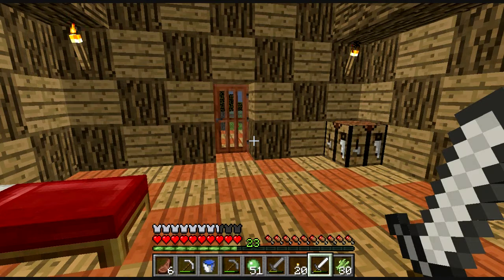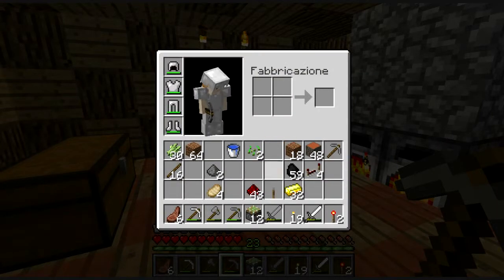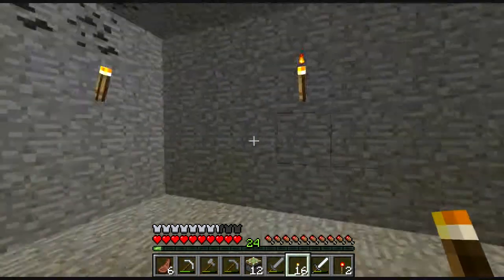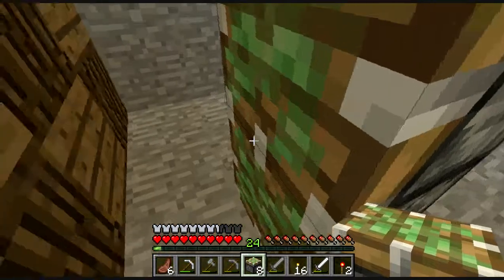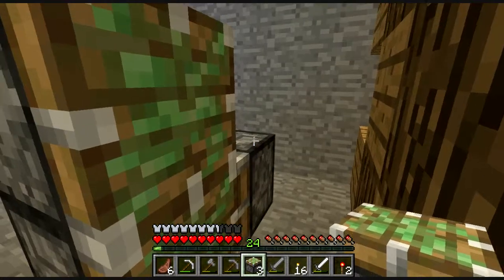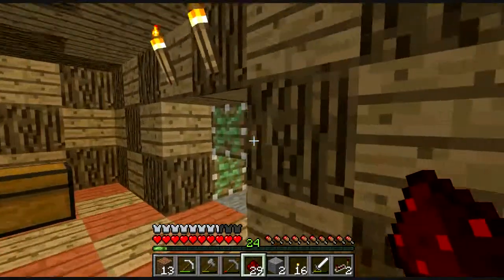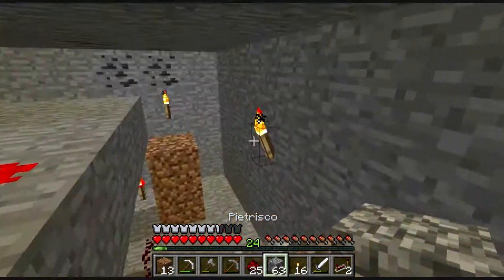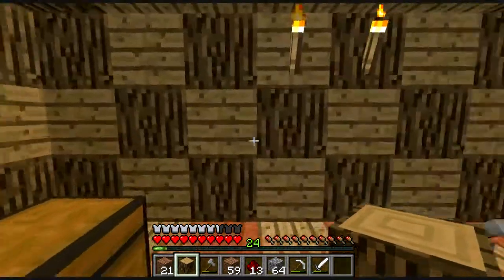Gameplay Minecraft ITA Ep.#6 - Slime e Redstone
Gameplay Minecraft ITA
Ep.#6 - Slime e Redstone

Sesto episodio, andrò a recuperare della slime ball, dal bioma della palude, sperando di non incontarare streghe ! E costruirò il primo meccanismo con la redstone, una porta nascosta.

Buona Visione.

Minecraft Versione : 1.8.1
Mincraft is owned by Mojang and Microsoft